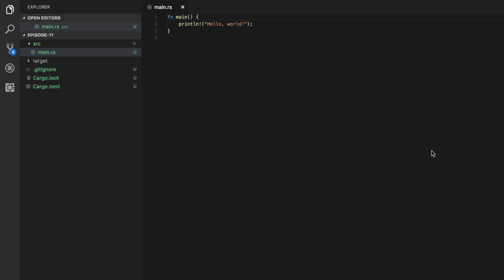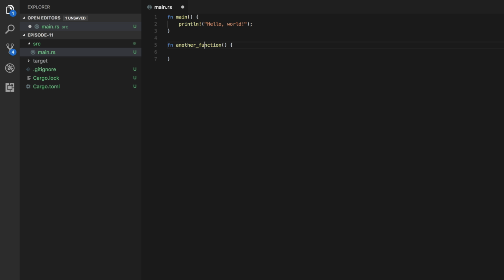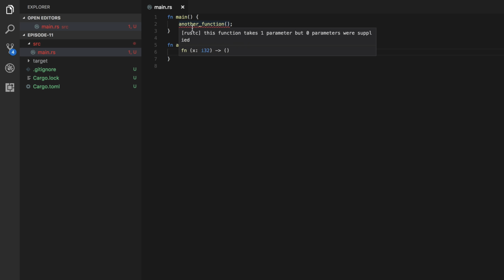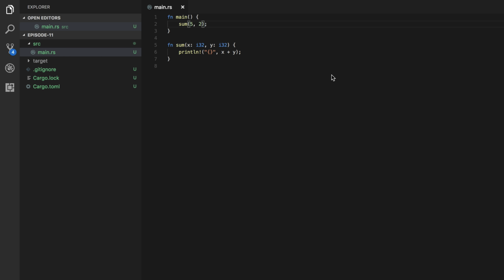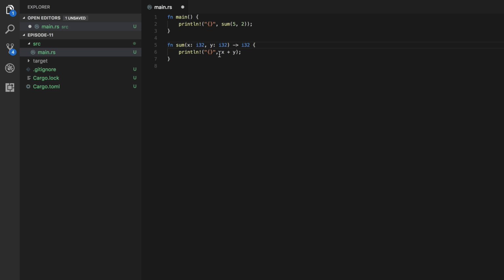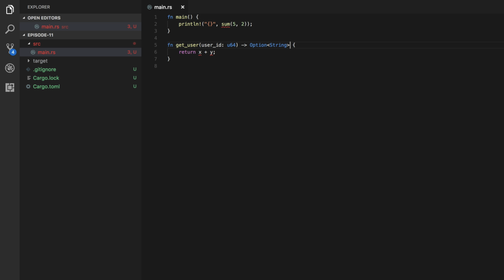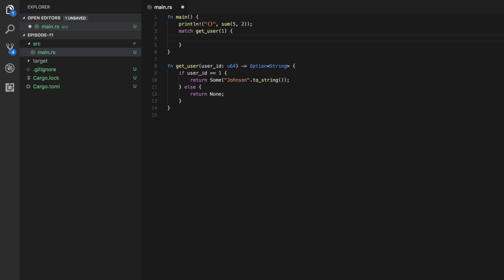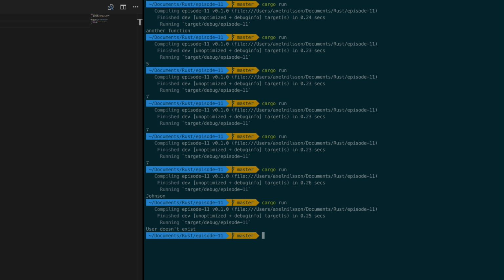Learning programming with Rust - Episode 11 - Functions